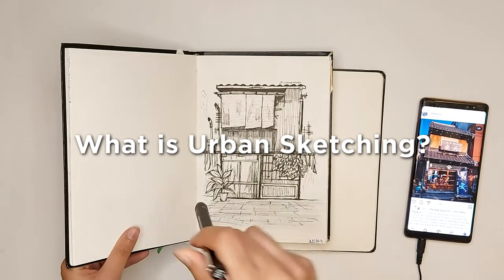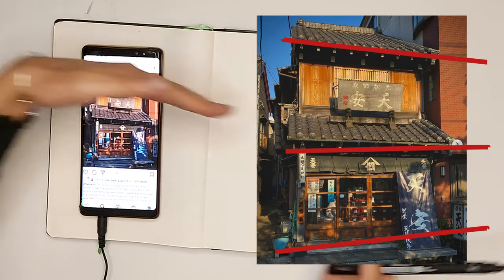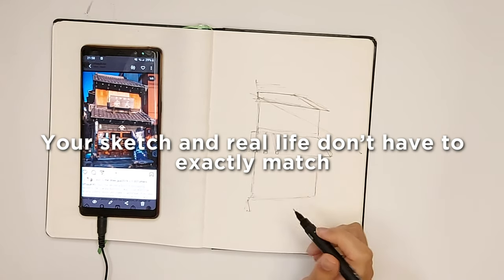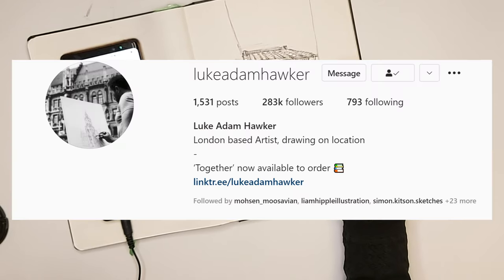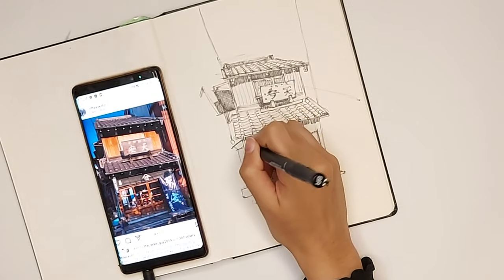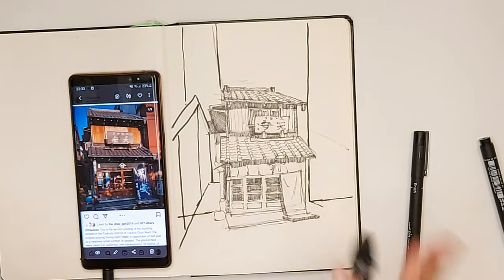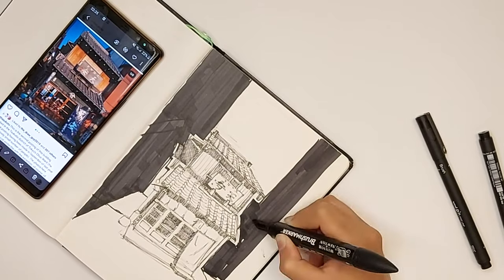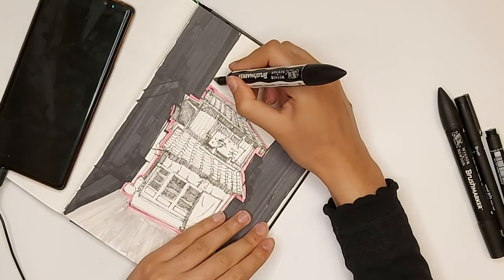Urban Sketching HACKS PART 1 | How you can create better urban sketches | Winsor and Newton, Uniball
[CHAPTERS BELOW] This video is a series of tips compiled from one of my last videos (an urban sketch walkthrough which you can watch

0:00 - What is urban sketching?
0:14 - Where to start a sketch? SCALE and PERSPECTIVE
0:49 - Just draw SOME lines
0:54 - The most important thing I’ve learned
1:11 - Your sketches don’t have to match real life
1:30 - Choose the focus of your drawing
1:45 - My pen choice and how it helps me
2:15 - Draw once, look twice
2:37 - Create contrast with line weight
3:20 - Play up contrast
3:55 - Rely on your intuition!

SOME COOL STUFF:

From graduates to established professionals, I interview digital artists from all over the globe, to learn more about the creative process. You can find it by searching “Pixel Paper Podcast” on any podcast app (eg: Spotify, Apple Podcasts, Google Podcasts etc).

WHO AM I:
I'm Noor, a designer, artist and lifelong learner. I make videos about all things creative, including urban sketching, digital art and painting. I also have a weekly podcast interviewing digital artists